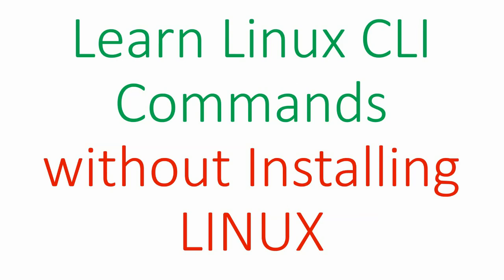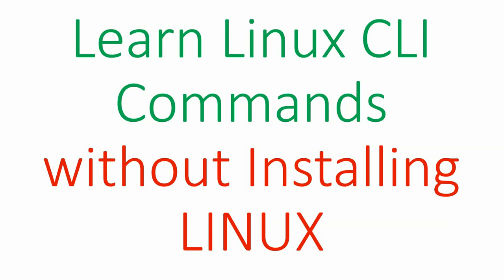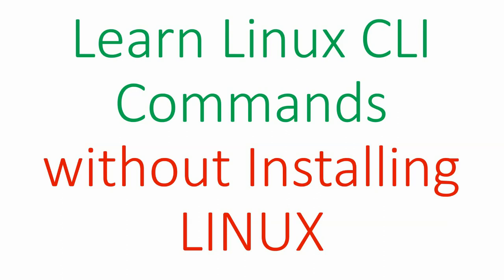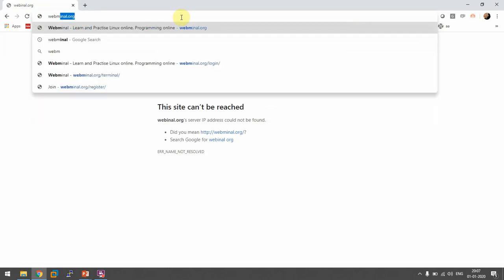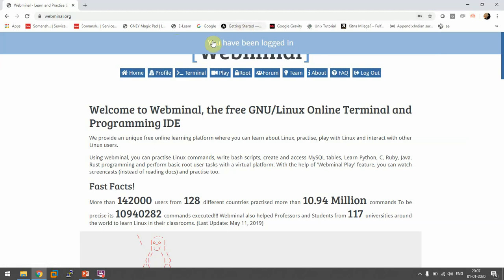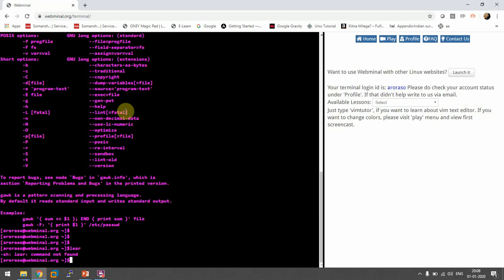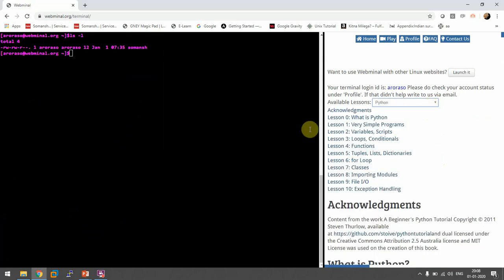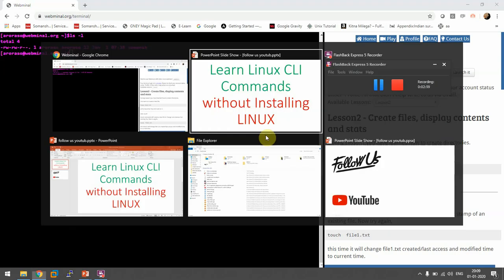How to Learn linux without installing linux | learn linux online terminal | webminal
Somansh Arora explains how someone can learn Linux on their own without even installing LINUX on their computer or laptops/desktops.

webminal.org  allows you to run all the commands that you want on the terminal they have made available online.